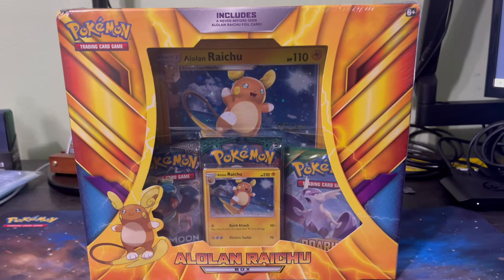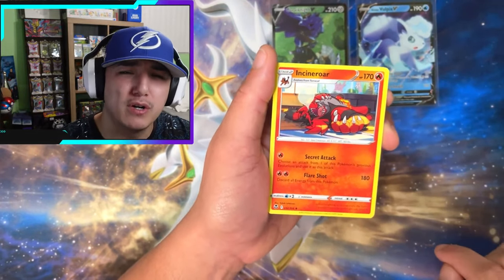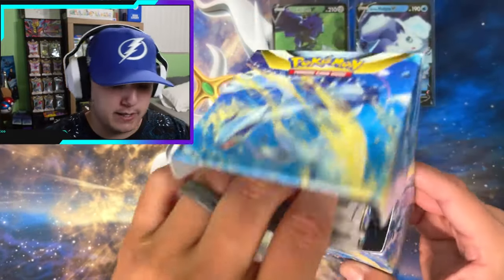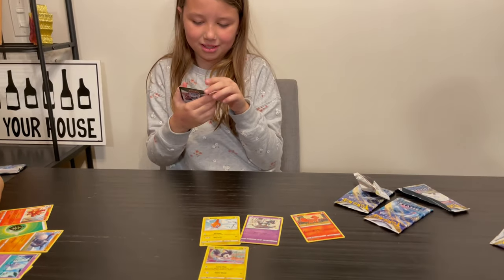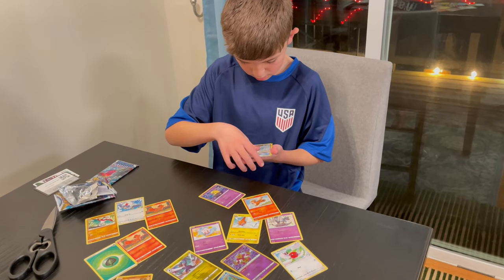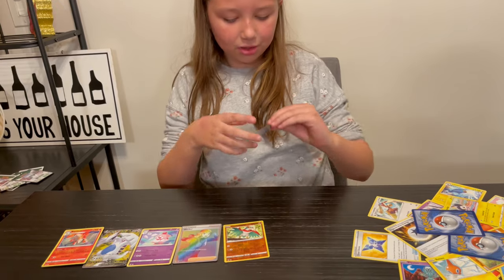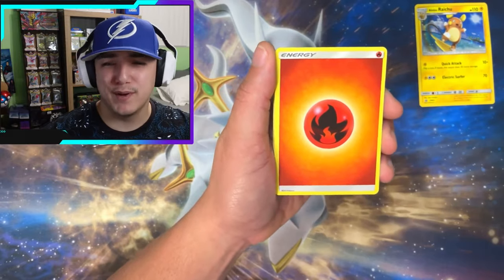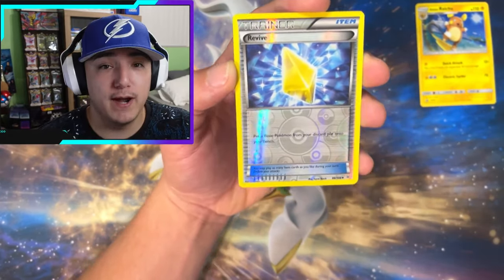I Found This RARE Pokémon Collection Box At Cracker Barrel! (Crazy Pulls!)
I have officially returned from Thanksgiving vacation and found a collection box from 2017! The Alolan Raichu Box did not disappoint! We also did some pack battles with the fam! This is the way!